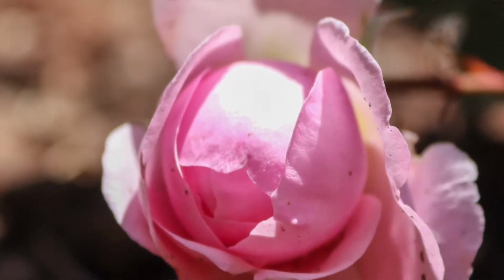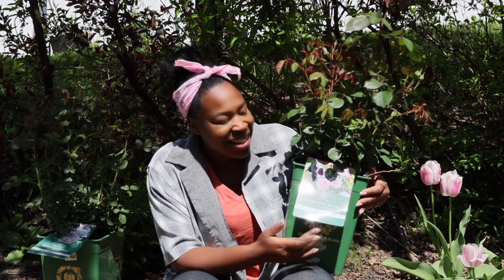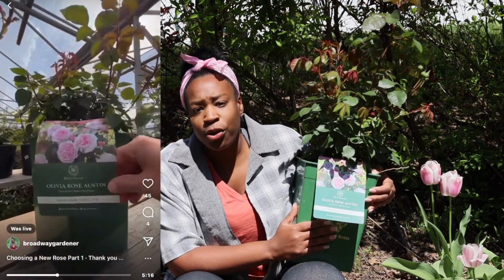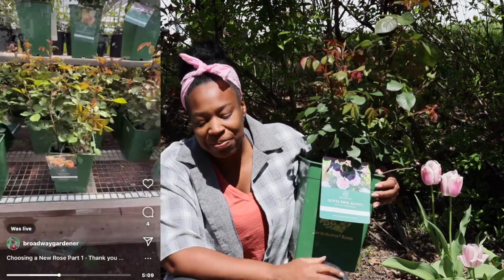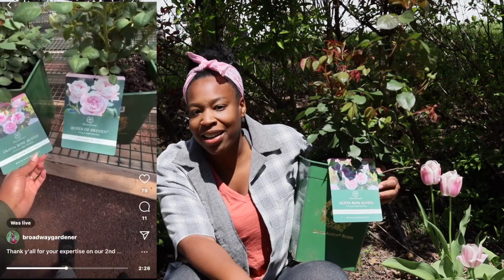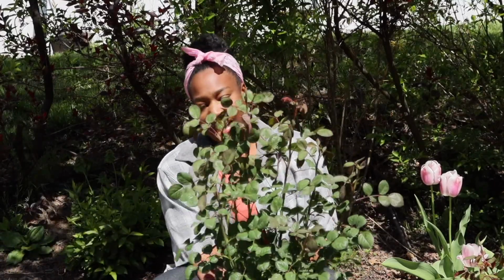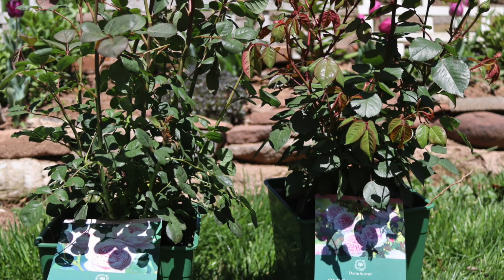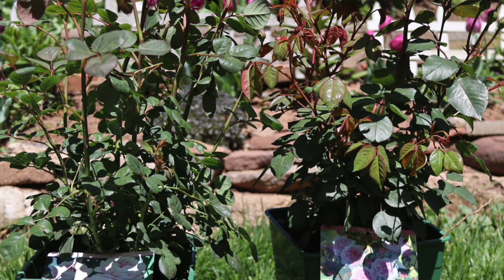Compare David Austin Roses 🌹 Broadway Gardener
Choosing between these 2 roses was so impossible, that I just got them both 🤣 I've had them for almost a month now and so far no one has died and the blooms are out of this world!

Do you have a David Austin Rose? Which variety do you find is better for cutting?